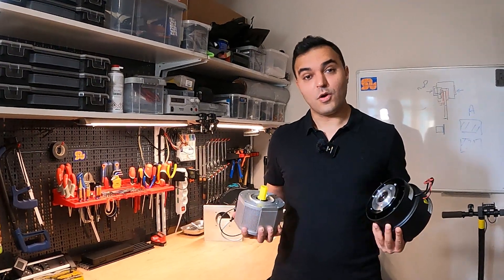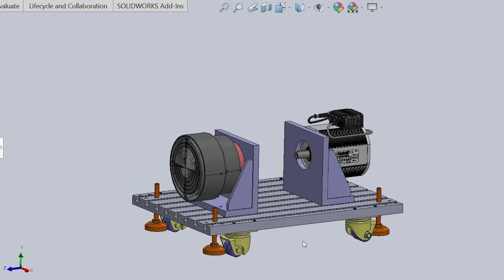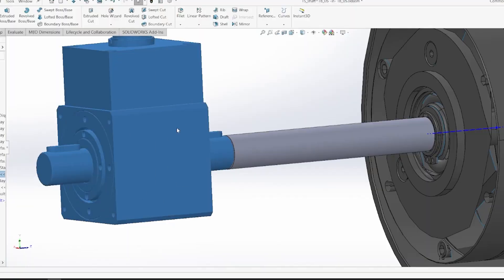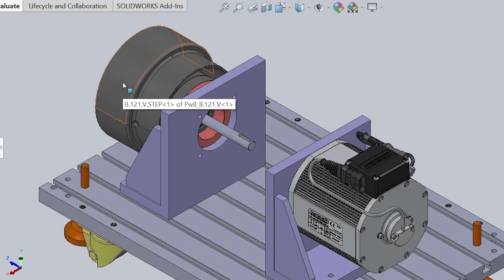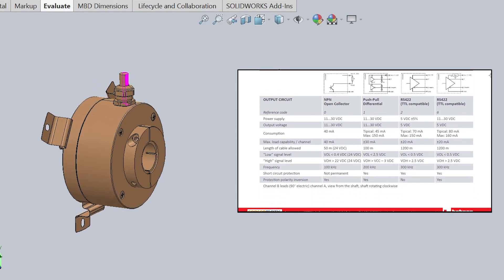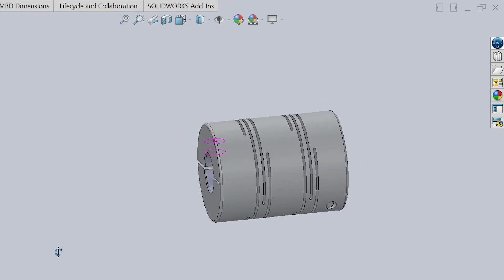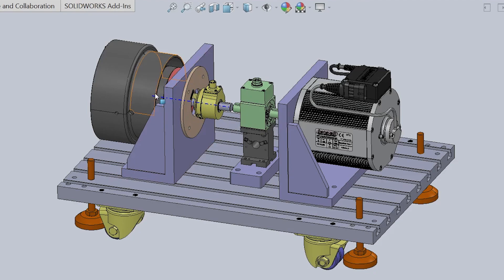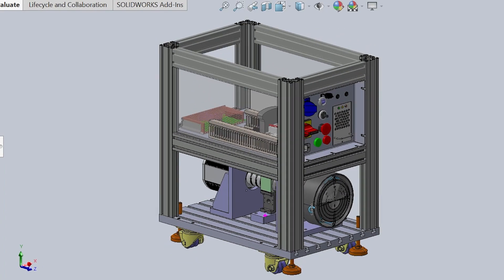6kW EV Motor Test Bench: Torque and position Sensing for precise Industrial Applications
In this video, we will delve further into the fascinating world of designing a Motor Test Bench, with a specific focus on the strategic placement of crucial measurement units such as Torque sensors and Incremental encoders.

The Torque sensor plays a pivotal role in providing accurate feedback on the sensed torque experienced by the motor's shaft. By analyzing this data, we can gain valuable insights into the Torque-Speed behavior of the motor under varying power conditions. On the other hand, the Incremental Encoder assists the Motor Controller in precisely determining the motor's position (whether it's a BLDC, PMSM, or IPMSM) and enables us to achieve exceptional levels of control and performance.

Whether you're an experienced engineer, dedicated researcher, or passionate motor enthusiast, this video is an opportunity you can't afford to miss. Join us as we explore cutting-edge advancements in motor testing technology. Watch our captivating Motor Test Bench video now!

00:00 – Introduction
00:40 – Work done review
01:09 – The hardware composition design
01:31 – Shaft design
02:34 – Assembly section view
02:53 – Incremental encoder overview
03:27 – Torque sensor preview
03:54 – Shaft coupling
04:12 – Lower-level hardware assembly review
05:09 – Transportation wheels and damped leveling elements
05:23 – SPOILER: Medium-level assembly preview

Here is the list of materials, used in this video:
3. Coupling units and plates by MISUMI